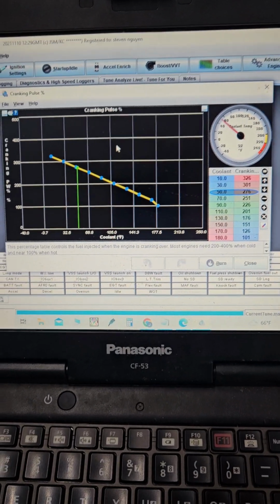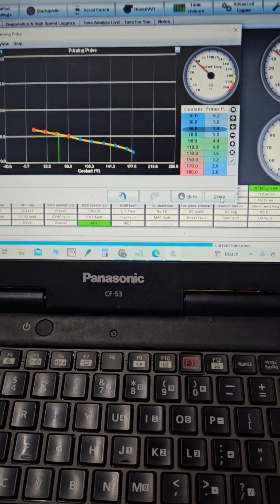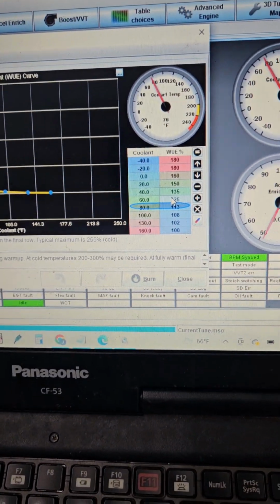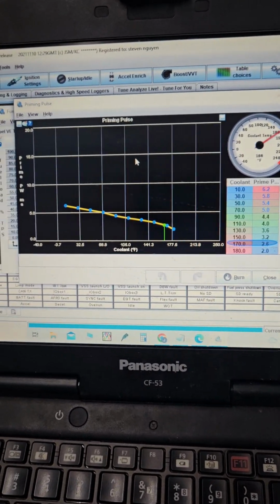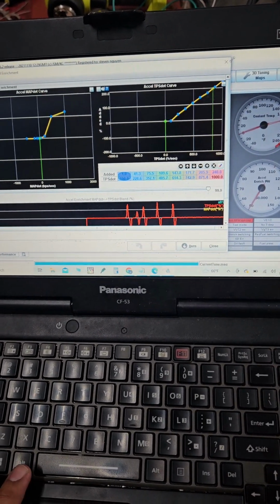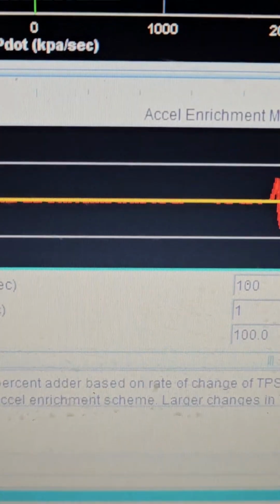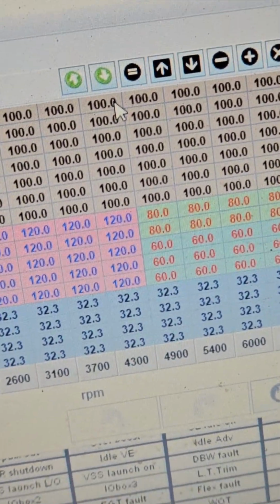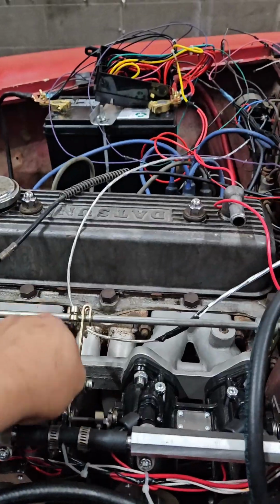Part 6 of EFI software: Cold starts, hot starts and Accel enrichment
Datsun Roadster carb to efi using a @AMPEngineManagement MS3x